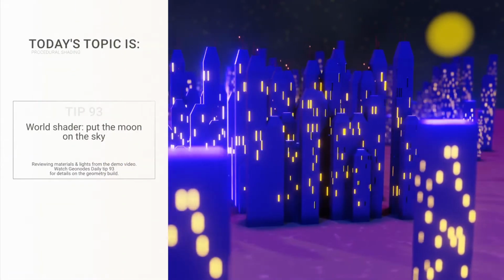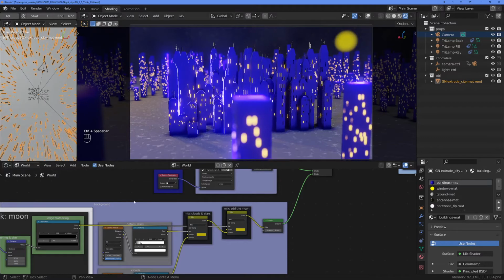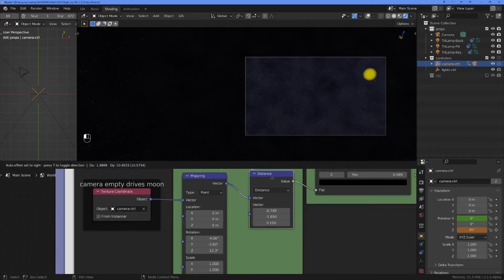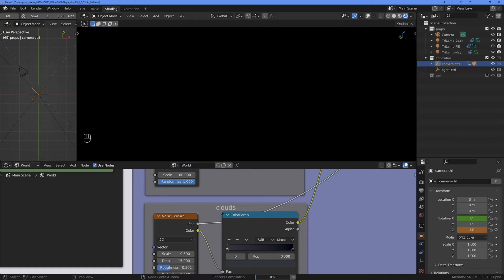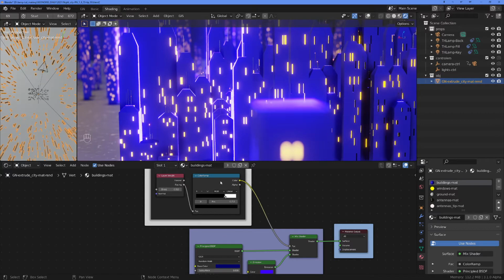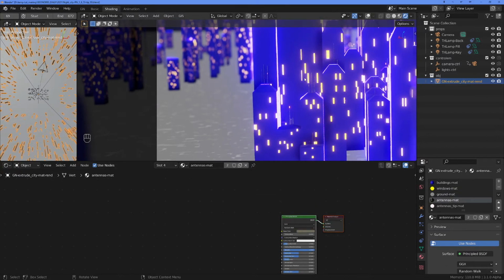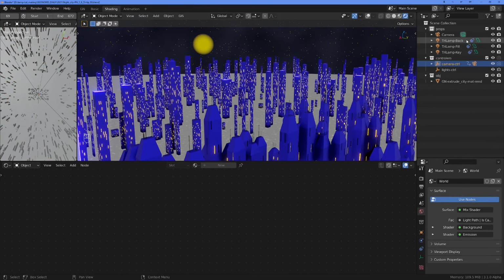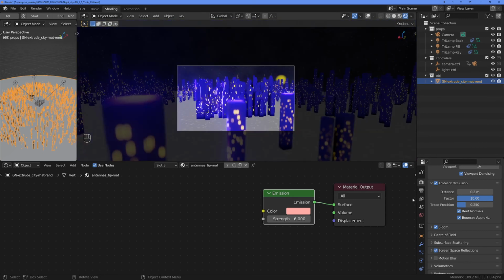Project making: Night City | Shading tricks & more, tip 93